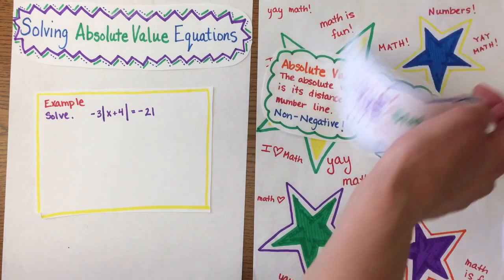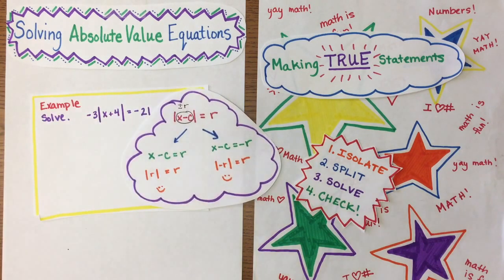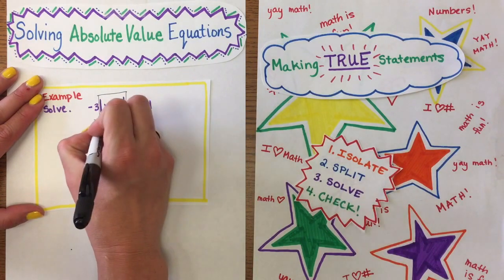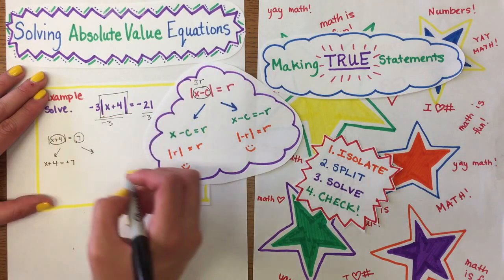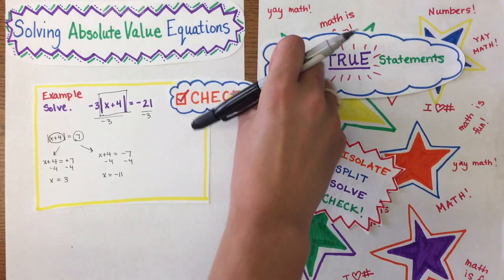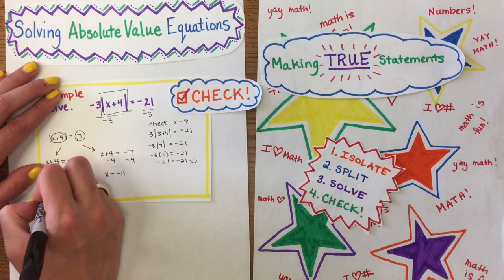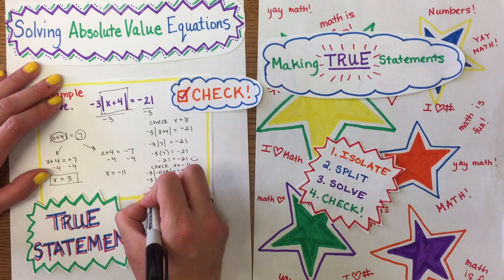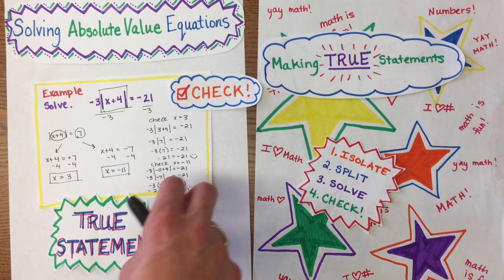Absolute Value Equations - Solving Examples